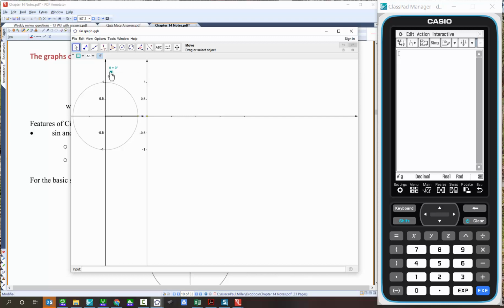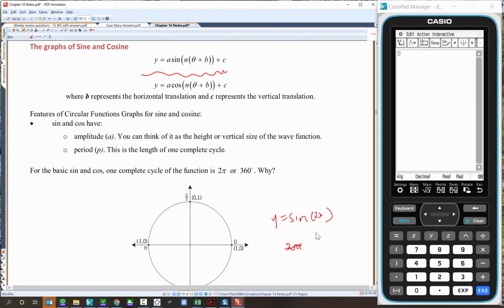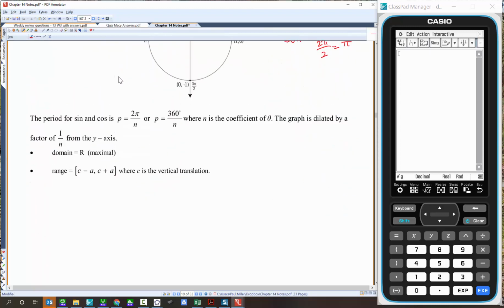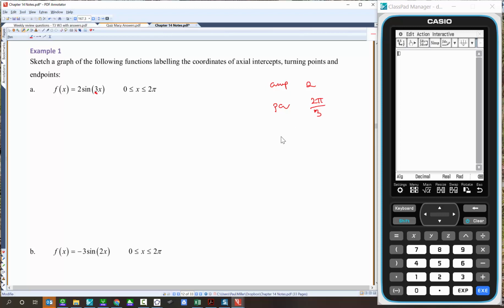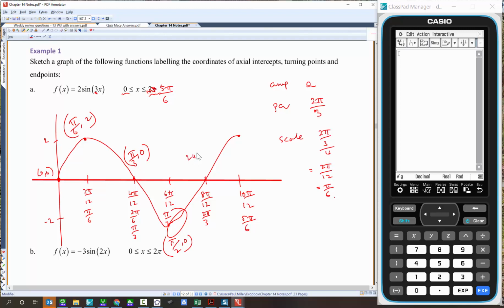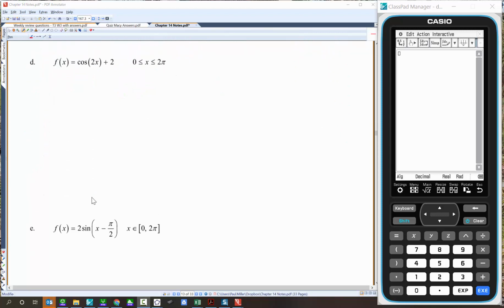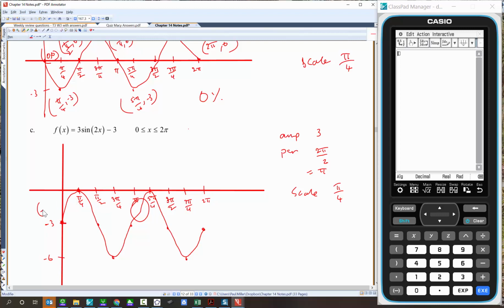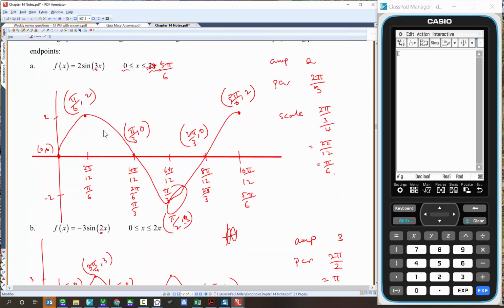Sketching Sin and Cosine without horiz translations